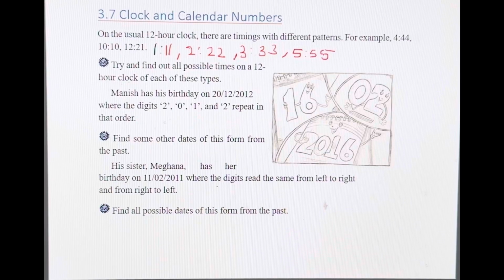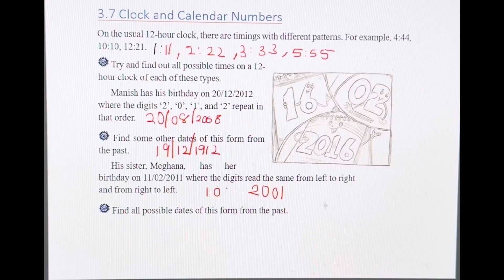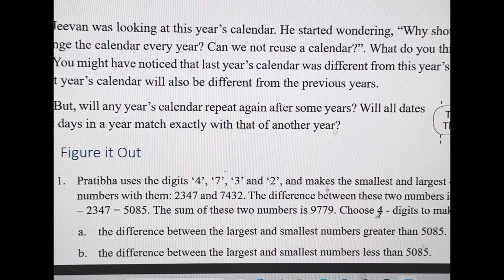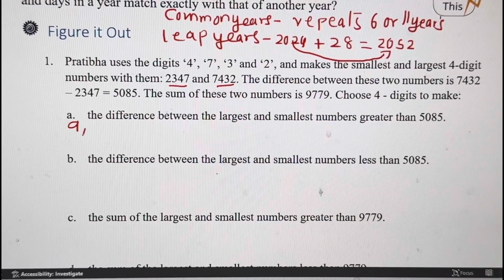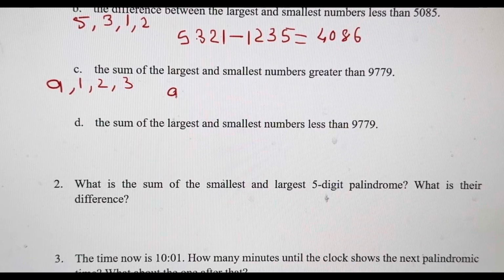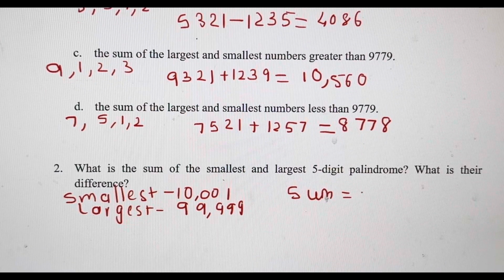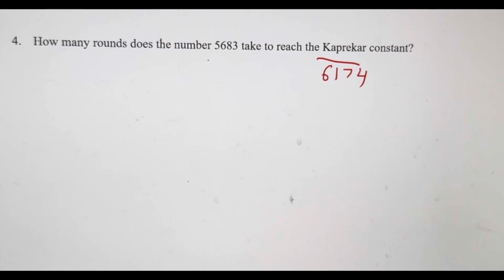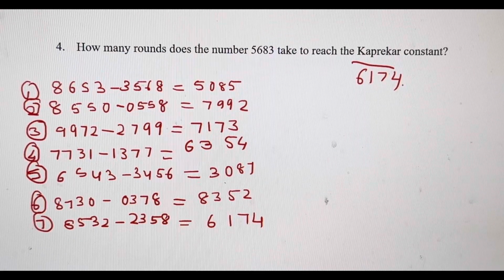Class 6- Number Play- Ganitha Prakash- New NCERT Textbook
Class 6- Chapter 3- Number Play- Page number- 64 & 65
trendingvideo educationalvideoforchildren ncertsolutionsmaths # namita#numberplay#ganithaprakash # clock & calendar facts#grade 6# class6# viralvideo